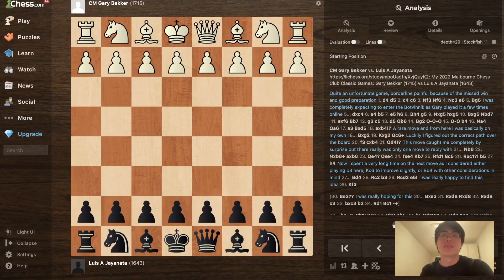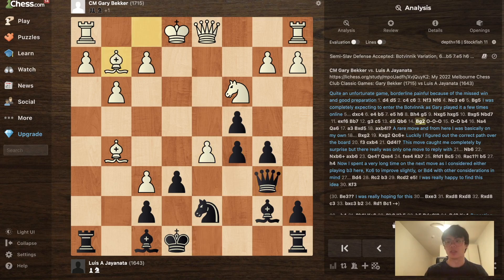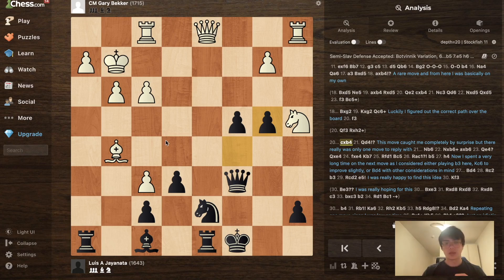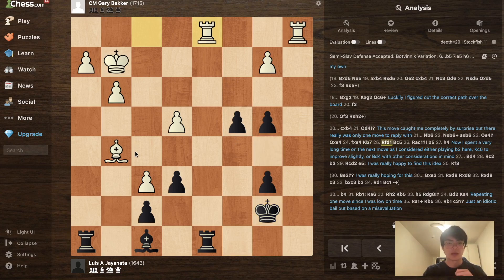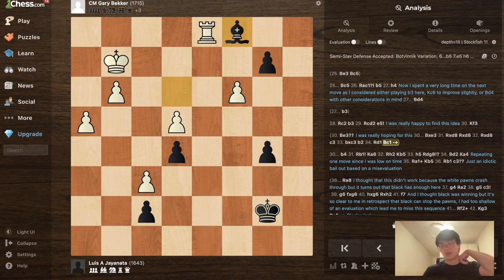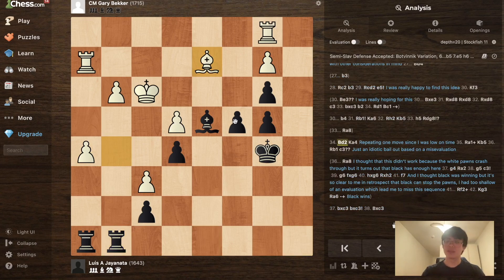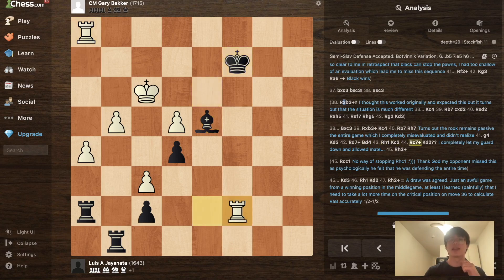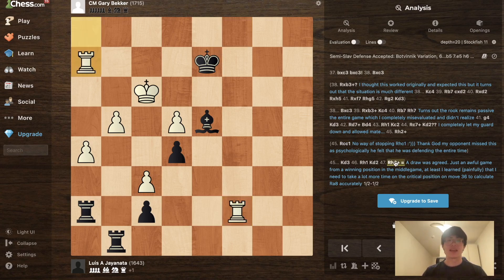Rollercoaster of a Botvinnik! | 2022 Melbourne Chess Classic Swiss | Round 2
Hello everyone! In this video I discuss my second round game in the Melbourne Chess Classic Swiss against CM Gary Bekker.

This game really showed that I have a lot to work on regarding my calculation & decision making process, and I will continue working to do so.

Any questions or ideas are welcome in the comments! 👩‍💻 👨‍💻

Timestamps:
0:00 Introduction
1:00 Game Recap
14:17 Conclusion